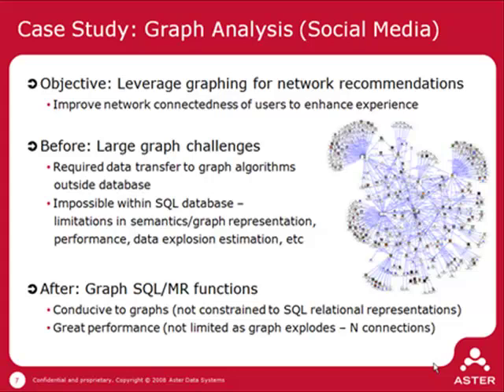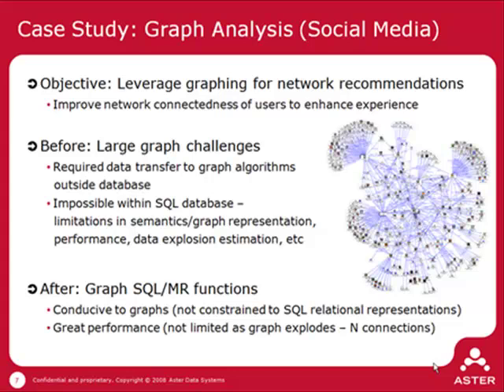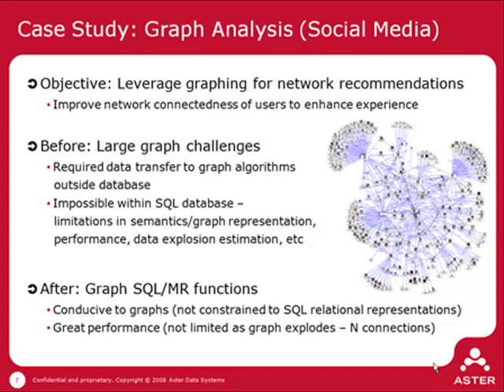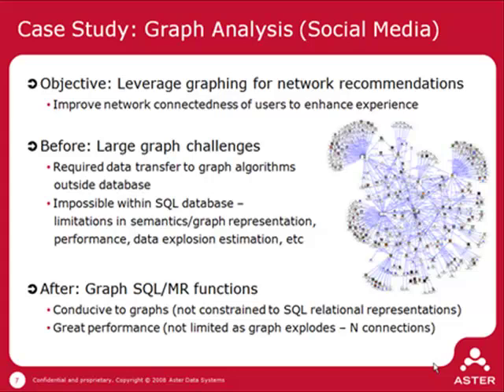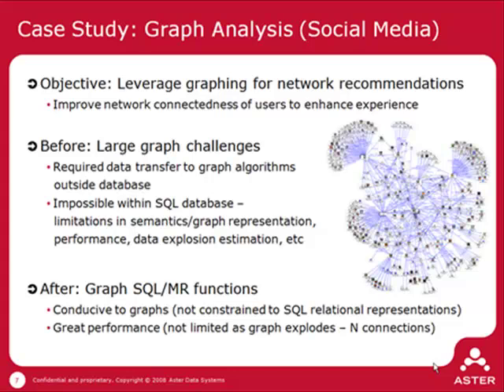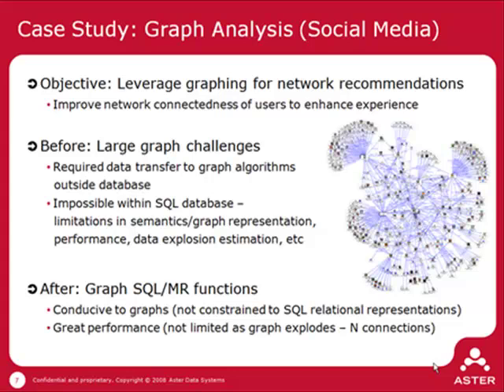MapReduce Case Study - Graph Analysis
A social media company uses the SQL-MapReduce function nPath for graph analysis to understand how its users are connected and enahance the networks of its community.